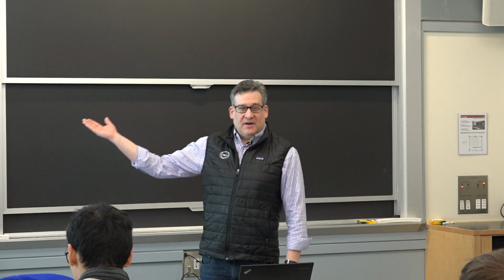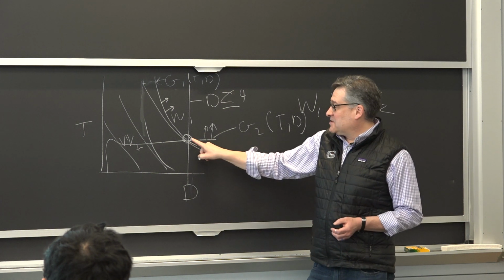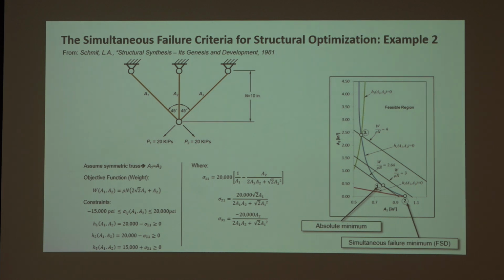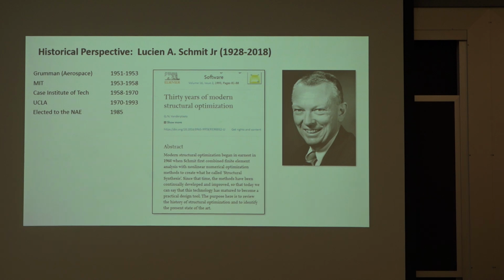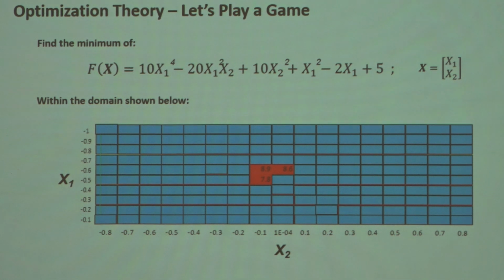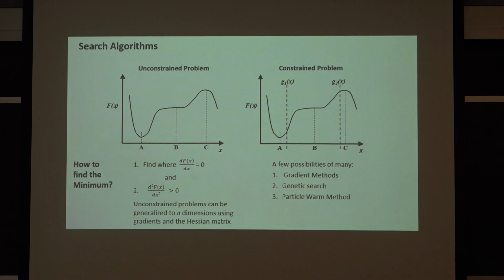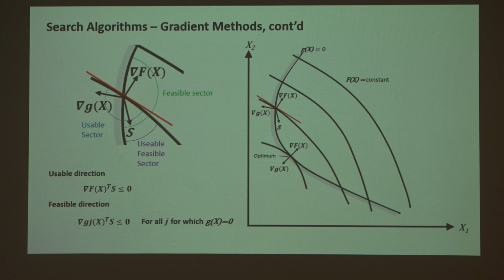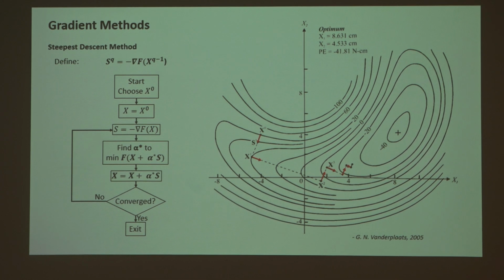2020 02 26